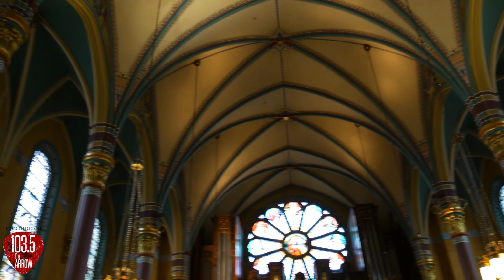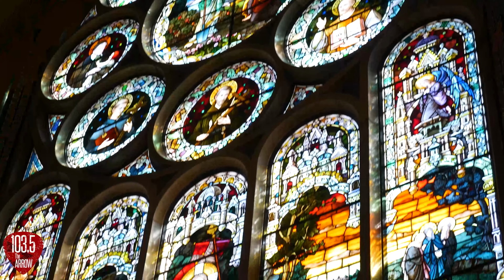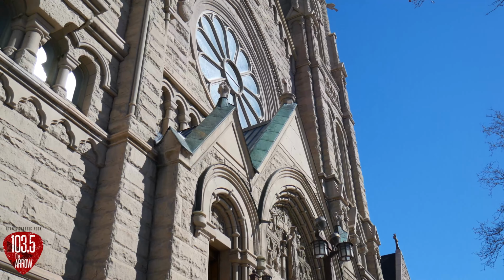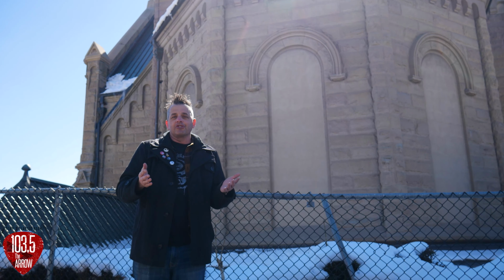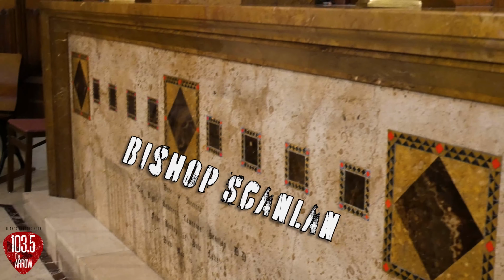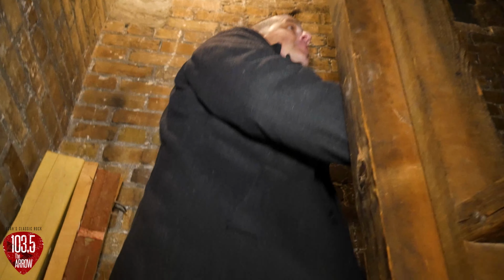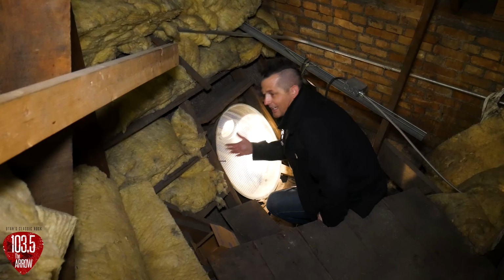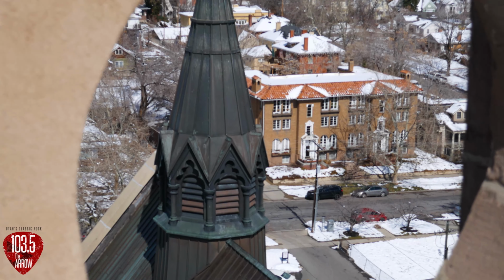COOL STUFF IN UTAH (Ep 31) presents - Cathedral Of The Madeline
This week, Jon Smith explores one of the most iconic buildings in Salt Lake City!  The Cathedral Of The Madeline on South Temple has stood for the Roman Catholic church for more than 110 years, and still serves as an active Cathedral for any who wishes to visit.